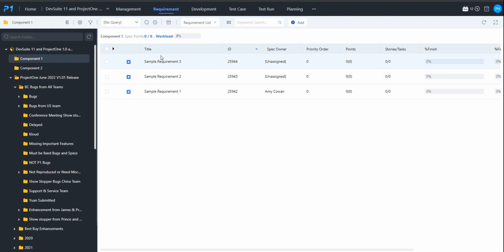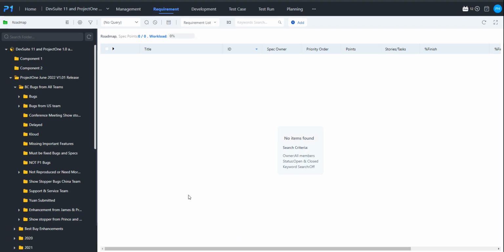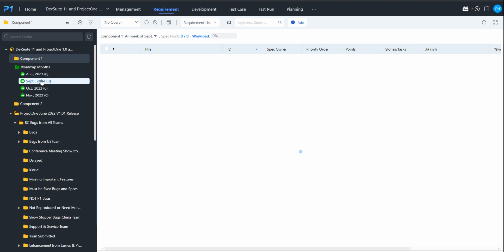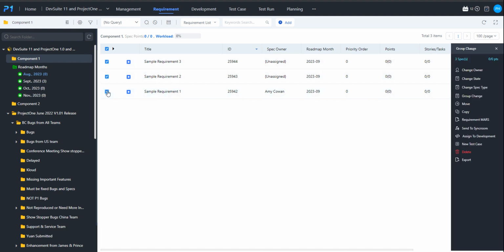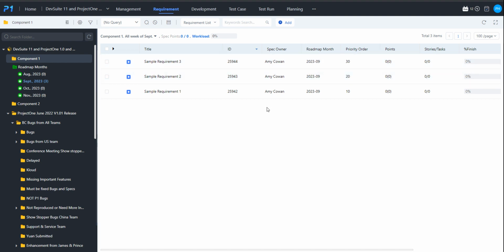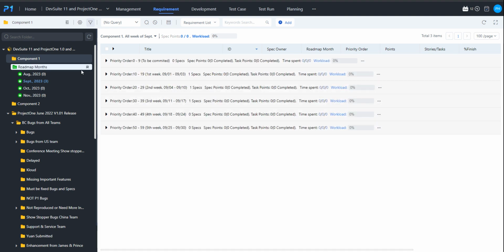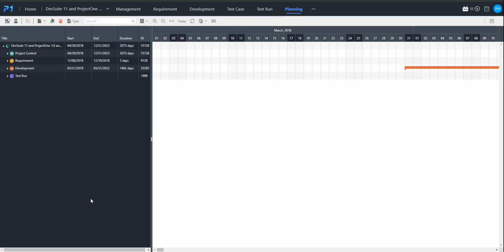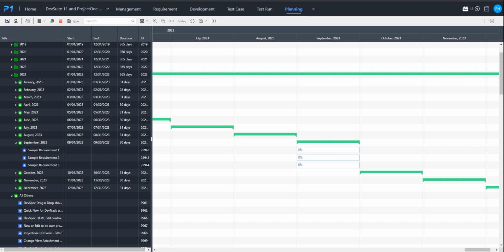ProjectOne Roadmapping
In this video, we discuss how agile planning is done within ProjectOne.